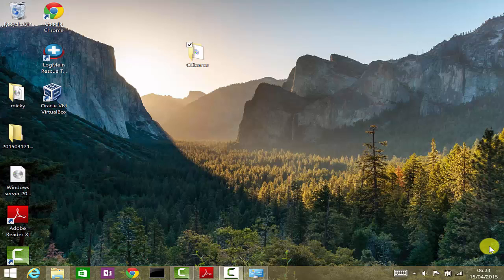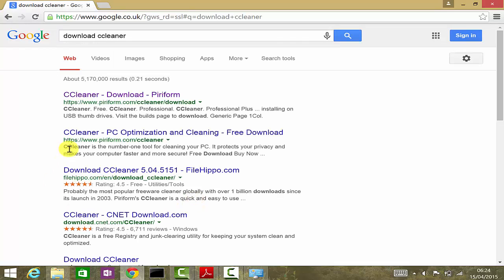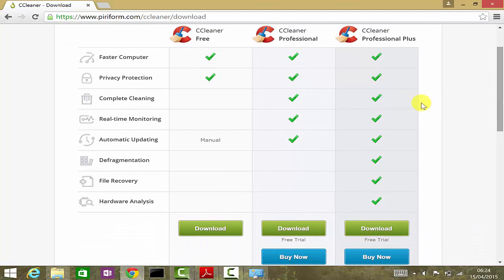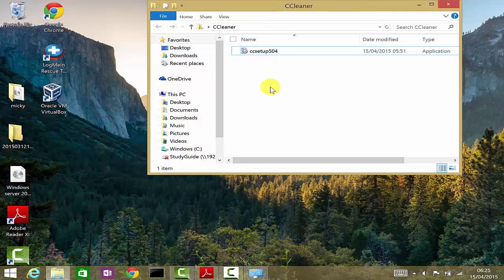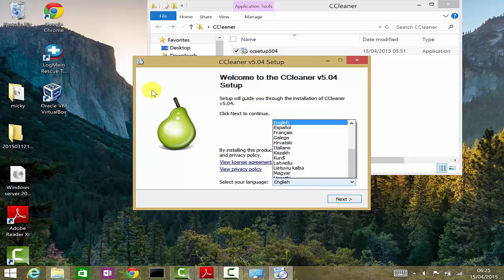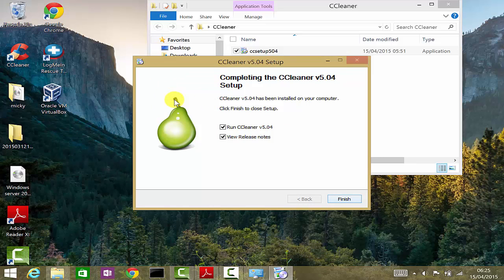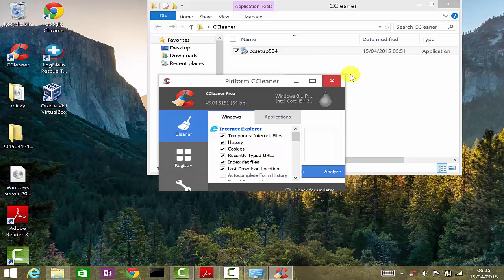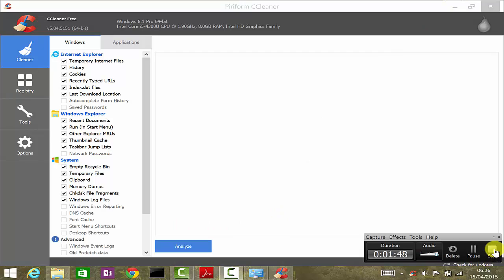Computing for Seniors - How To Install Programs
This video would guide you with how to install a program.